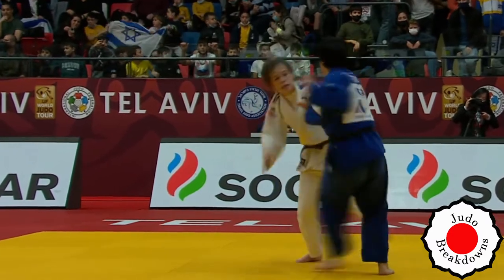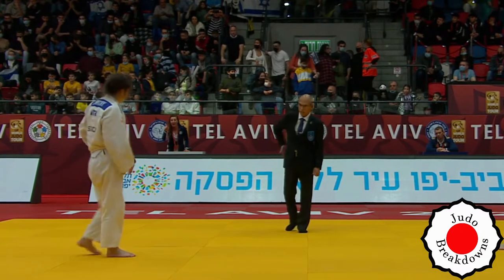Judo Womens - Adelina Novitzki vs. Nadia Simeoli - U63 Grand Slam Tel Aviv 2022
Judo Womens
Adelina Novitzki from Israel
vs.
Nadia Simeoli from Italy
U63 Grand Slam Tel Aviv 2022